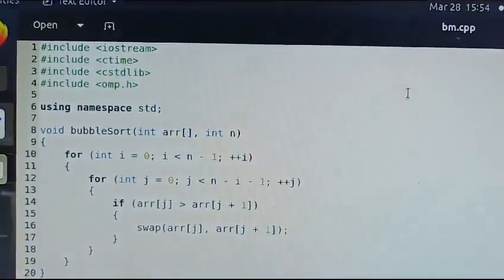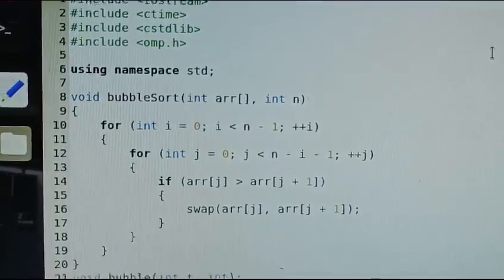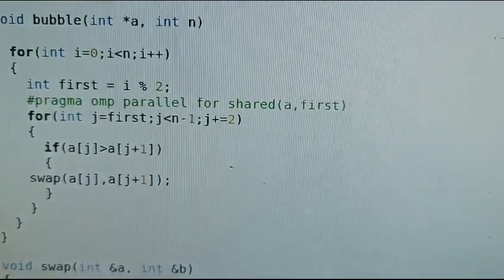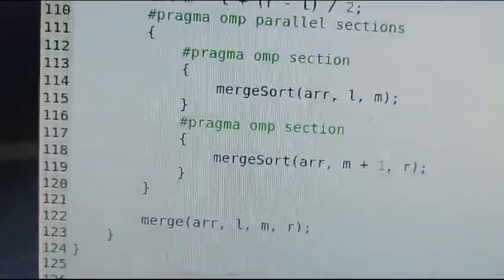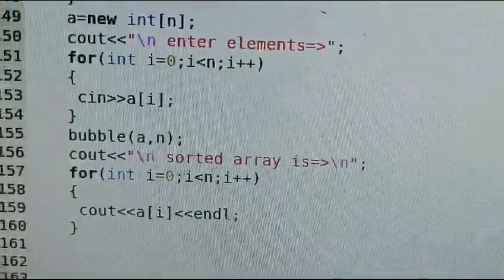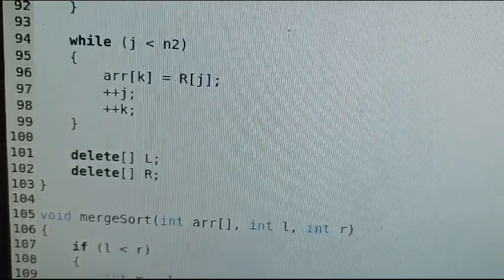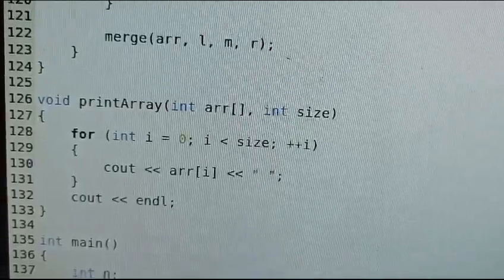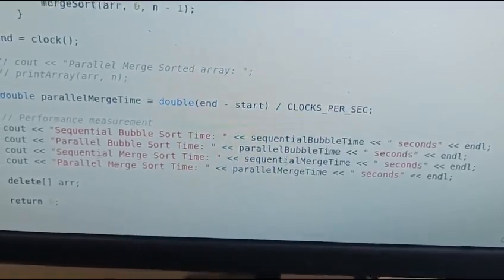LPV assignment Parallel bubblesort and mergesort using openmp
LP V assignment, Parallel bubblesort and mergesort using openmp ,HPC assignment